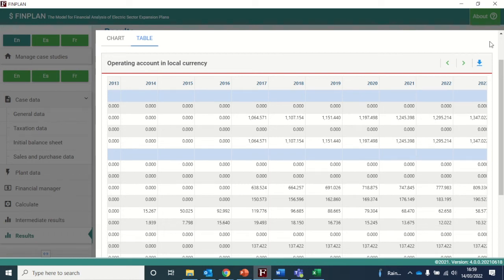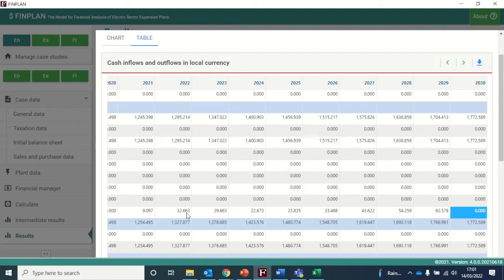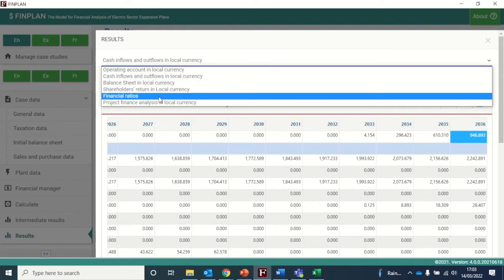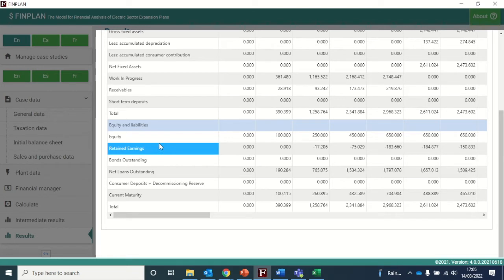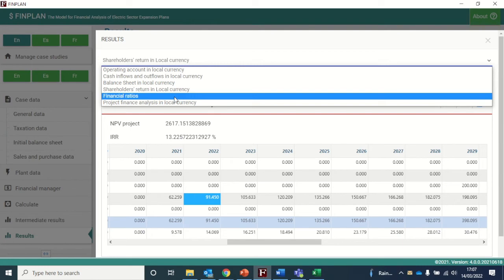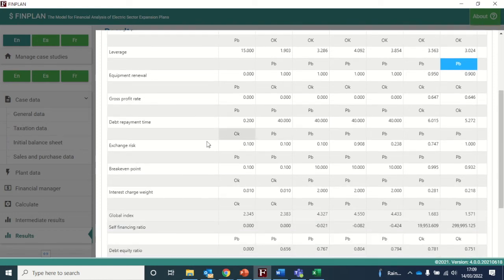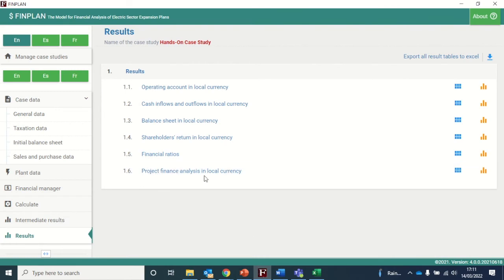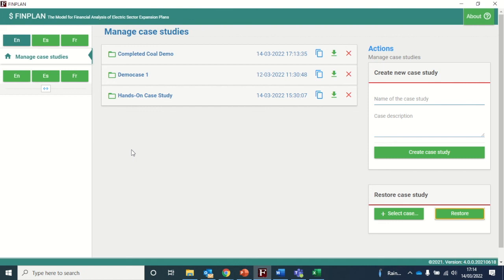FINPLAN: Hands-on 5 (Part 2)